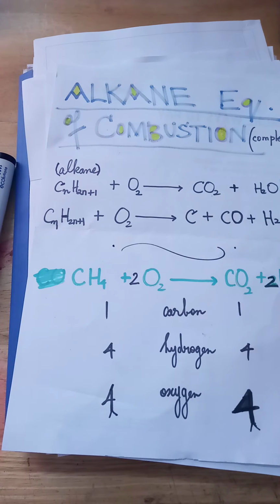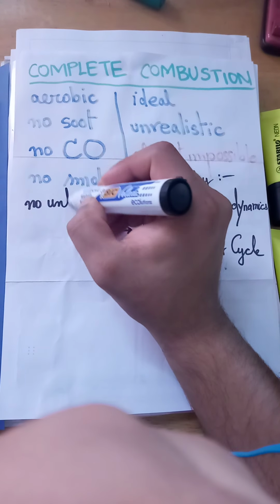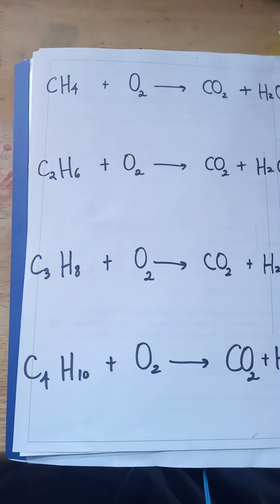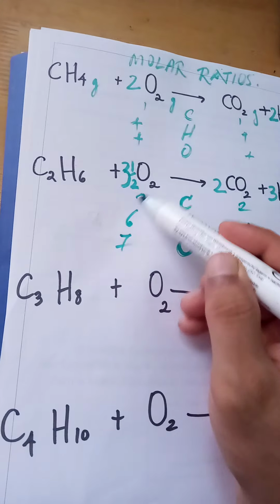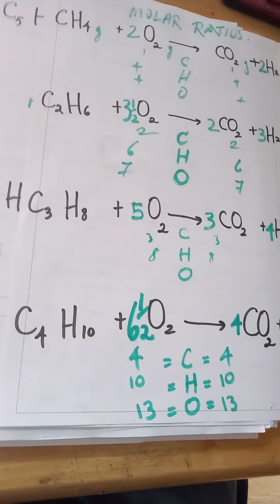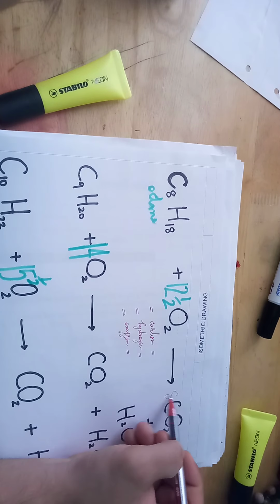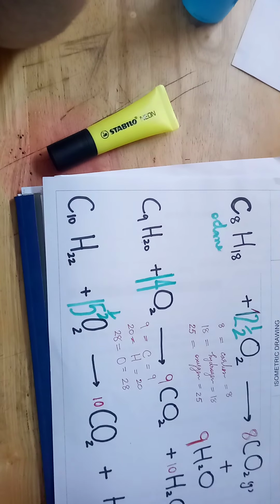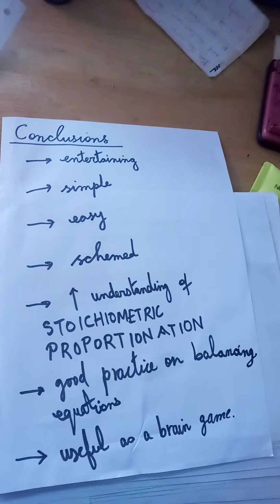Alkanes :- Complete Combustion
Idealistic complete combustion of alkanes and observing the incremental molar ratio of oxygen to the alkanes higher up in the order.